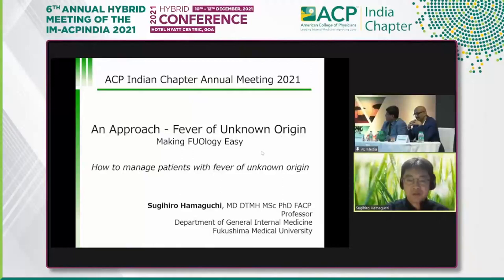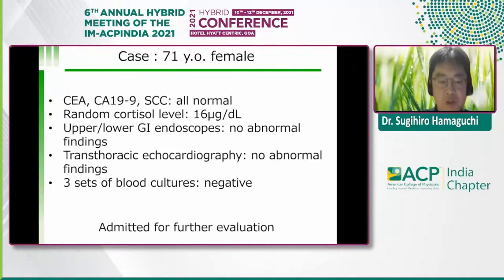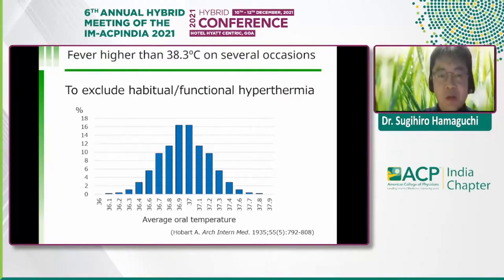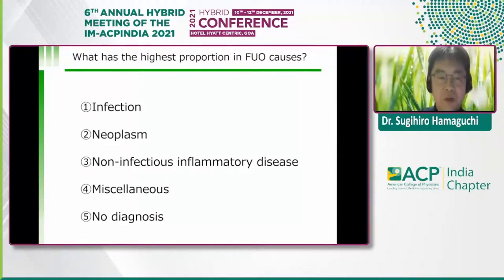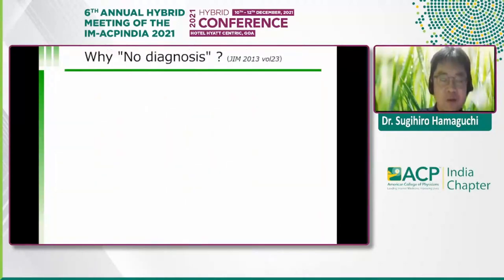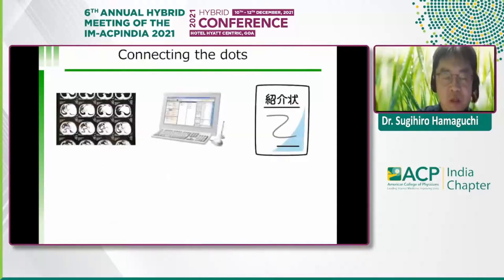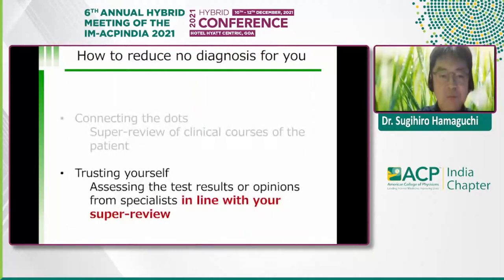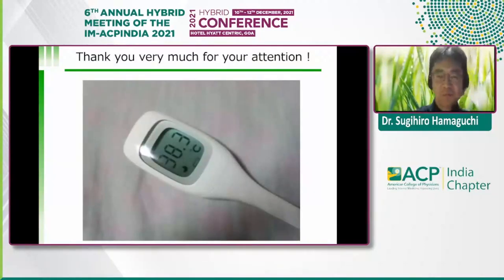Dr Suhihiro Hamaguchi